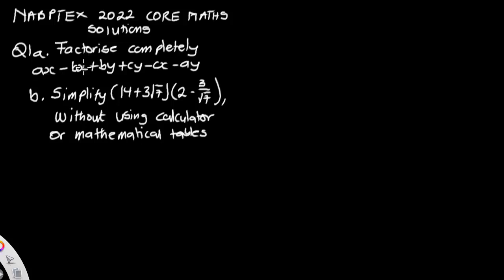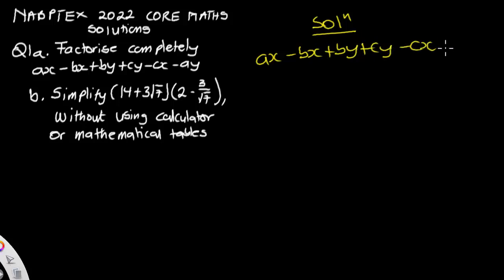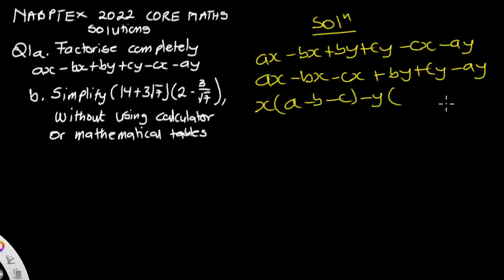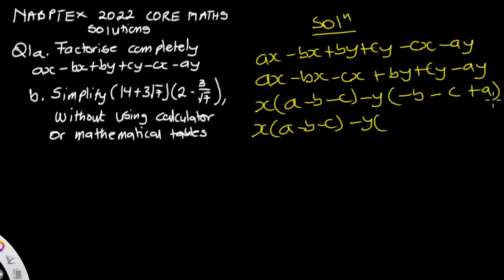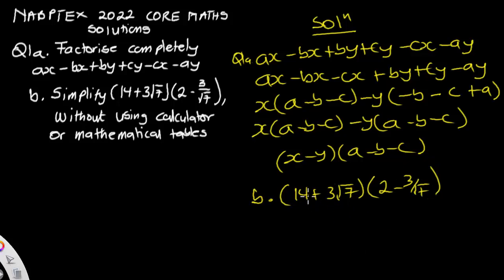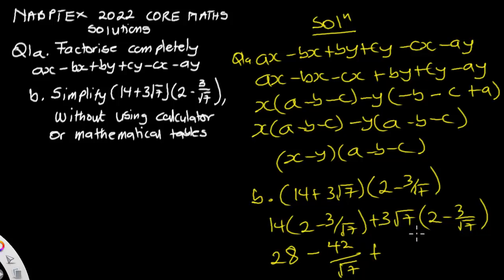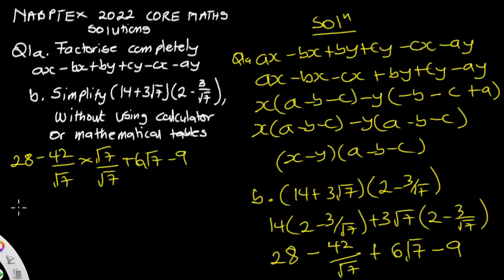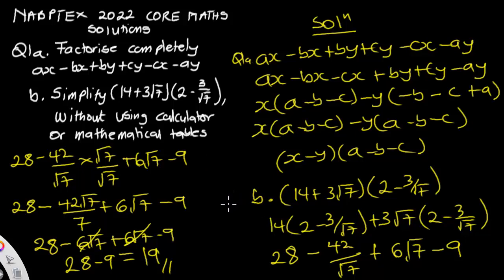Nabptex 2022||Core Mathematics Questions one SOLVED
In this video, I have solved Nabptex 2022 questions number 1. Kindly watch till end and enjoy the best of Ambi Cosby